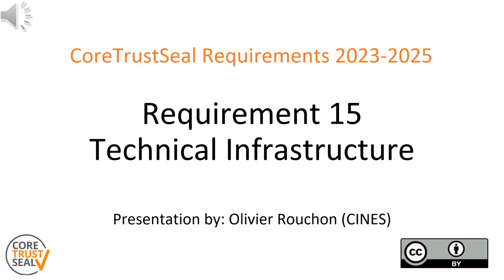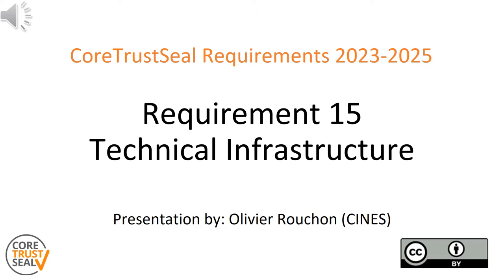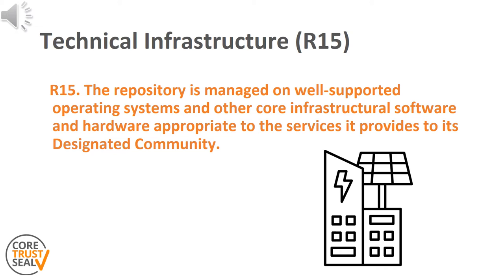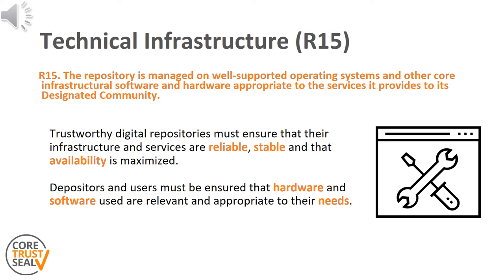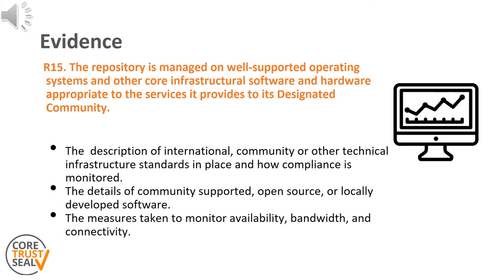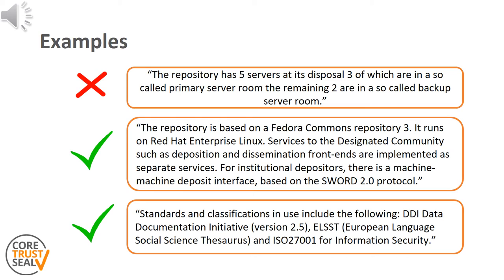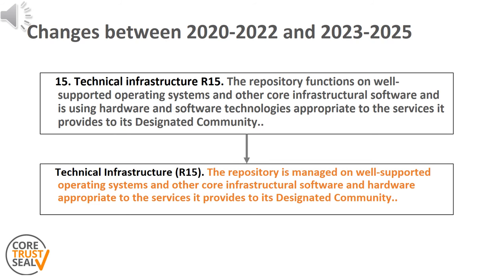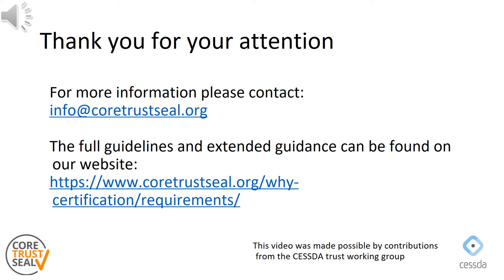2022 CoreTrustSeal 2023-2025 Requirement R15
This video gives a short introduction to Requirement R15 'Technical Infrastructure' in the CoreTrustSeal 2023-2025 requirements. It is part of a series introducing the CoreTrustSeal requirements for 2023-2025. The full text of the CoreTrustSeal requirements can be found

Presentation and video by: Olivier Rouchon (CoreTrustSeal Board member, CINES)

00:00 - Introduction
00:52 - Requirement description
02:09 - Evidence
02:48 - Example response statements
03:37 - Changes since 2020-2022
04:08 - End